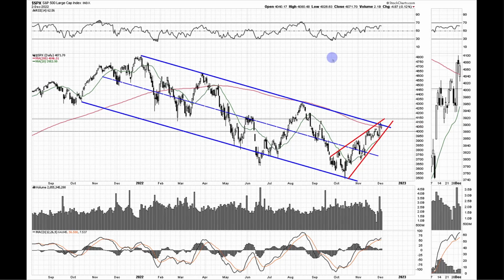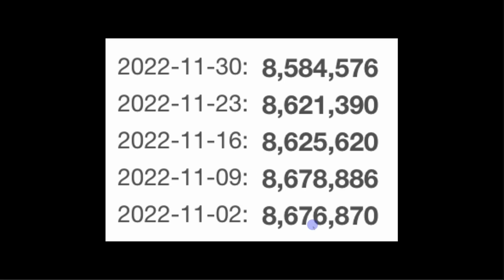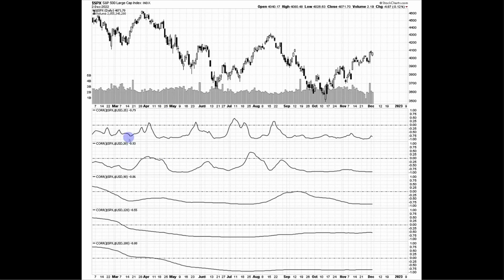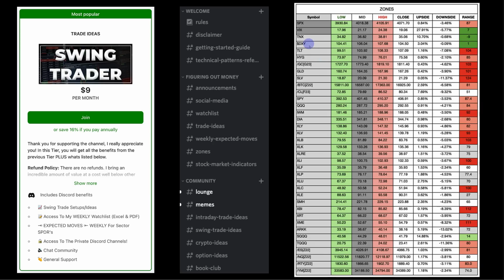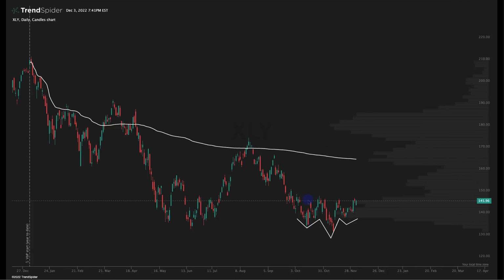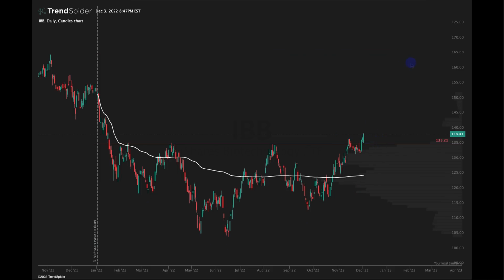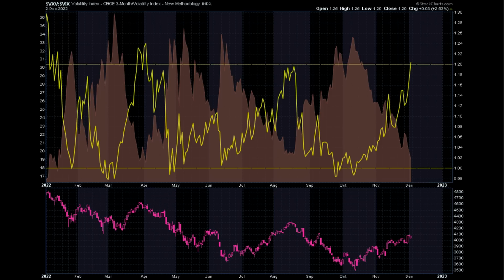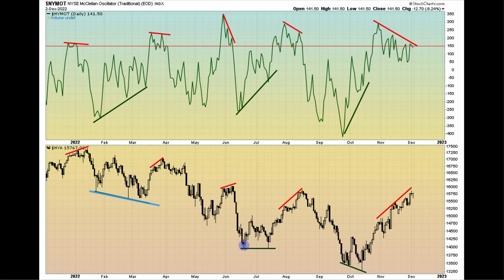The Return Of The Rising Wedge | What Will Make It Break!? 😯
The sp500 is currently forming a rising wedge stock market pattern and the world is watching closely for it to break soon. In today's video we discuss what can make it break down.